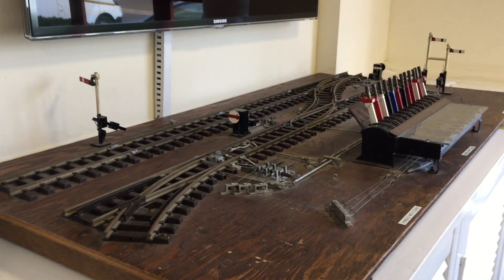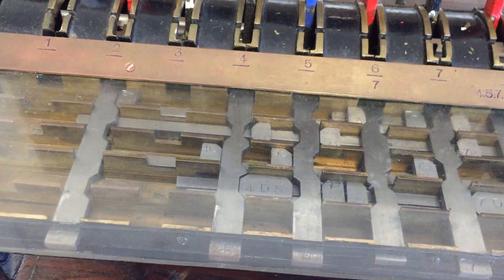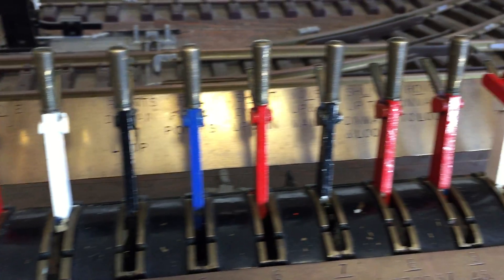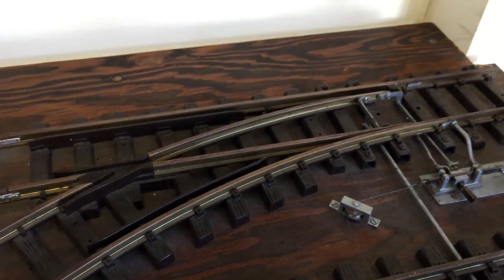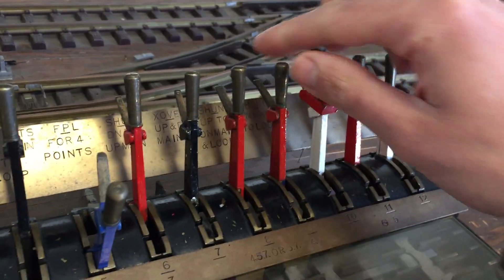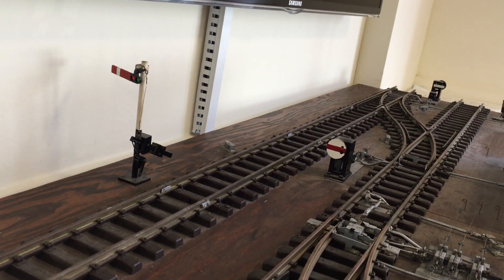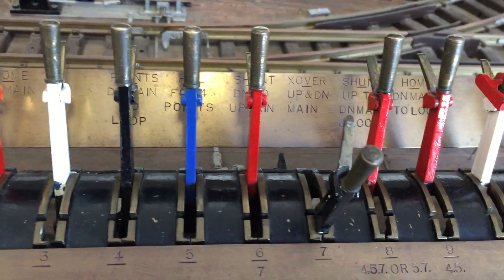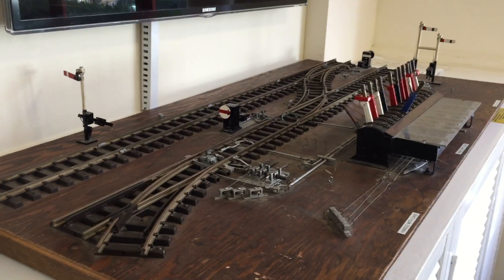A look at: Mechanical interlocking for railways.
Primary consideration for any railway is safety. The signalling system must not be able to set up an unsafe condition; to this end points and signals are interlocked in order to prevent a conflicting route or movement. This model demonstrates one of the earliest tried and tested interlockings - mechanical - as found at many signal boxes even today.